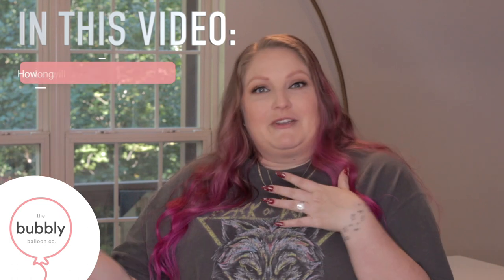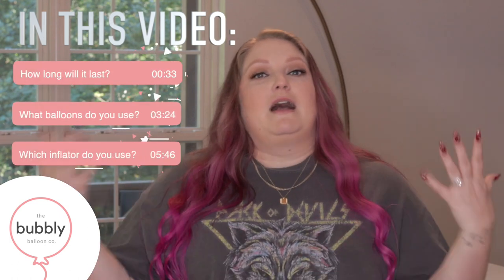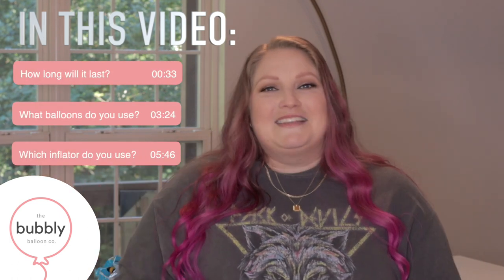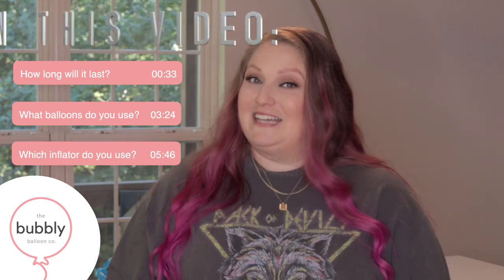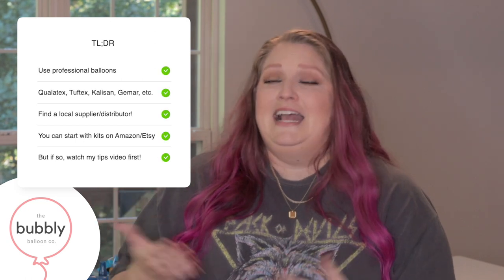Answering Your Most Frequently Asked Questions | How Long Do Balloons Last, Supplies Used, and More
LET’S DO THIS! I finally made a video addressing some of the questions you guys ask the most frequently, as far as what balloon products I use, where I buy them from, and the number one most asked question: how early can I make my balloon garland? How long is my balloon garland going to last? How can you be certain your balloon garland is going to look good tomorrow if you make it today?

None of these have short answers, so video format it is!

And hey would you be interested in recommendations on higher end, professional inflators or balloon pumps? Lmk in comments!

00:00 FAQs
00:33 How long will it last? | How early can I make it?
03:24 What kind of balloons do you use? | Where do you get them?
05:46 What pump do you use and recommend?

Watch this balloon garland tutorial next if you’re just getting started to learn how to make a balloon garland FAST